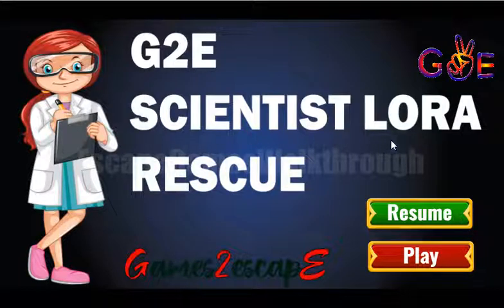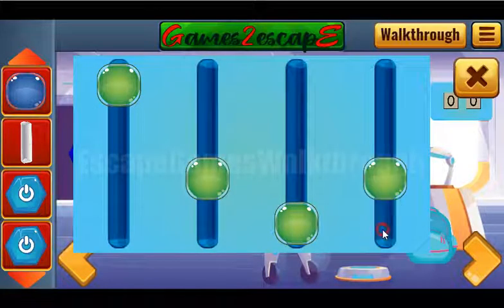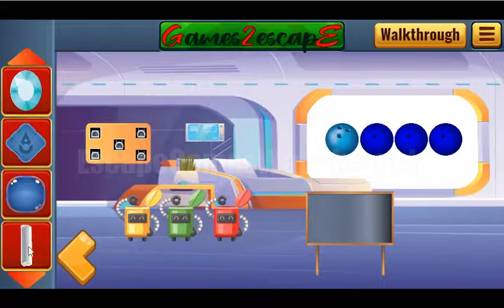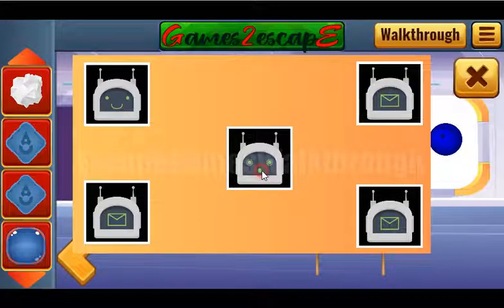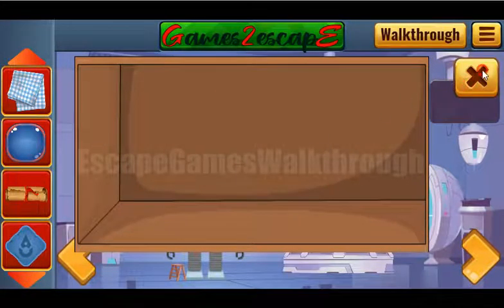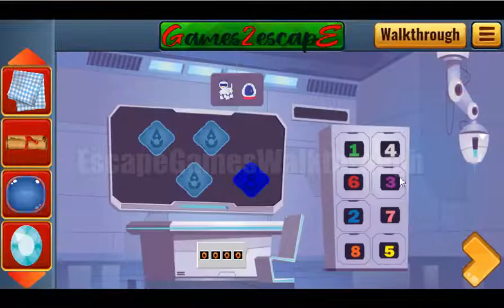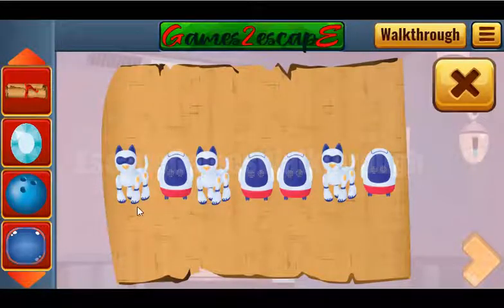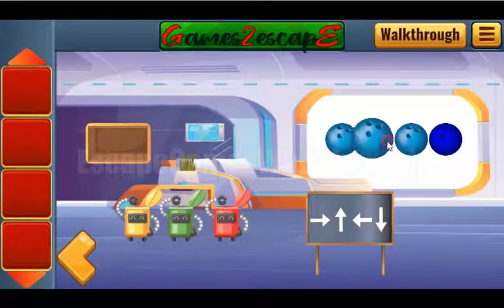G2E Scientist Lora Rescue Walkthrough [Games2Escape]